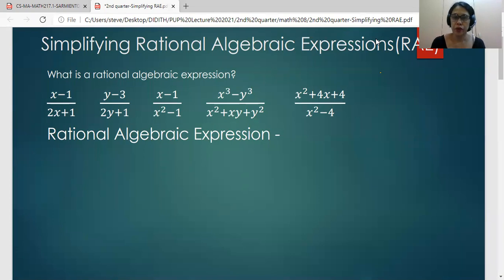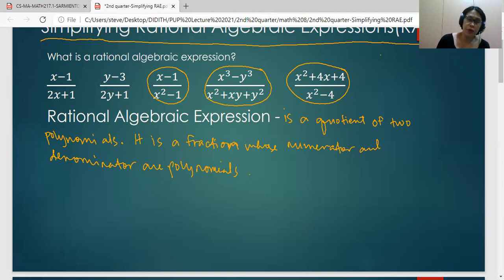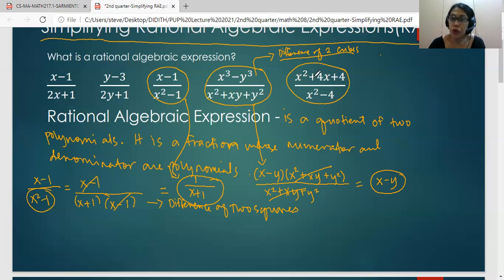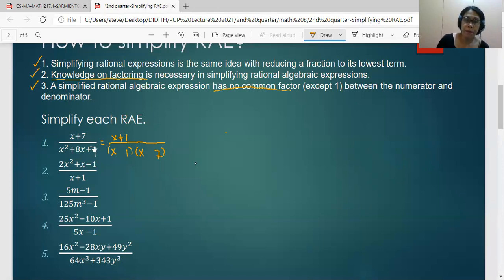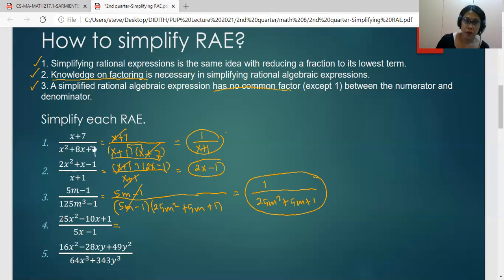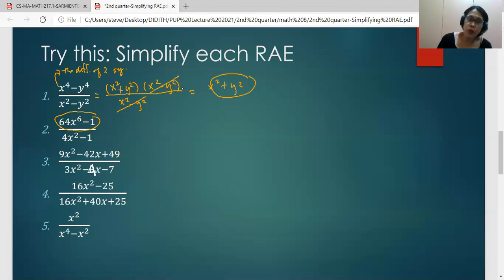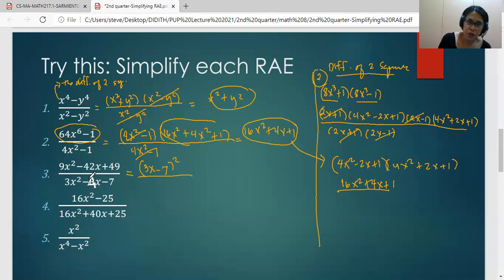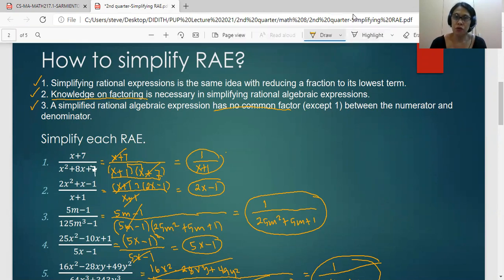Simplifying Rational Expressions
Best way to simplify rational expressions